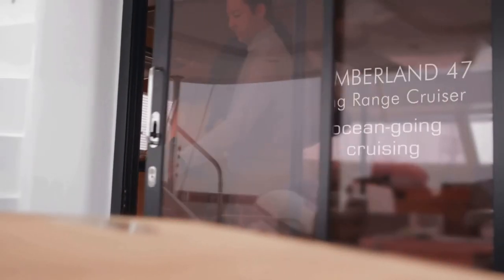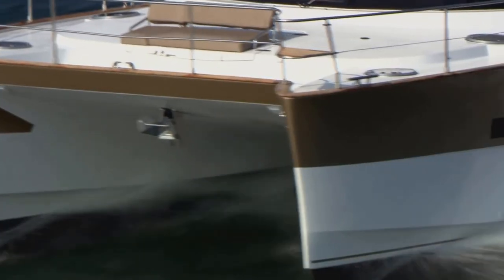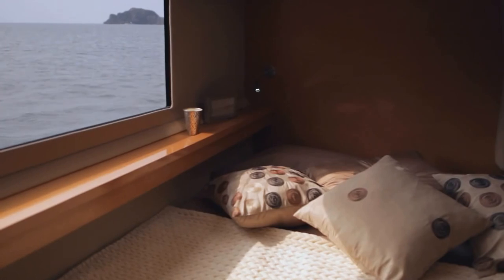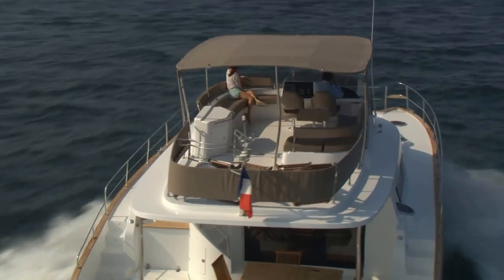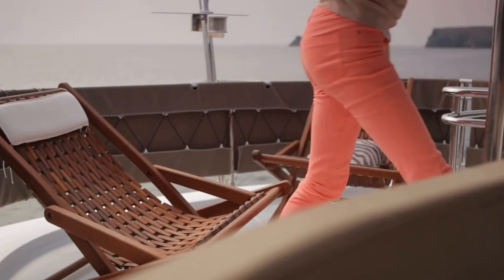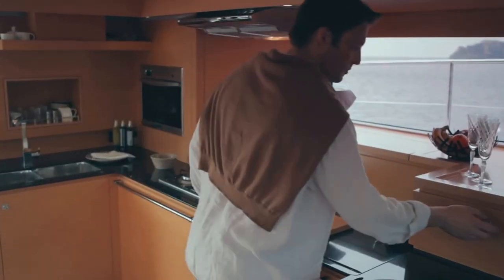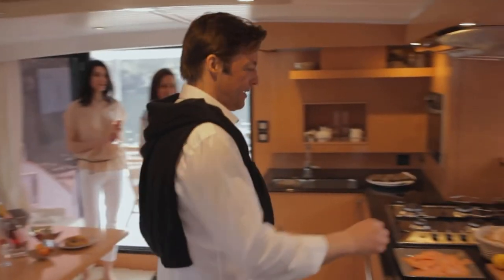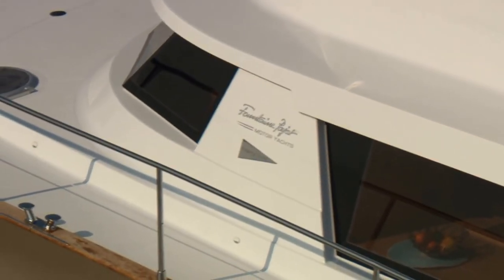Моторный катамаран Fountaine Pajot CUMBERLAND 47 от BoatMarket Moscow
Компания BoatMarket рада представить вашему вниманию катамараны Fountaine Pajot!
Добро пожаловать на борт вместе с Боатмаркет !